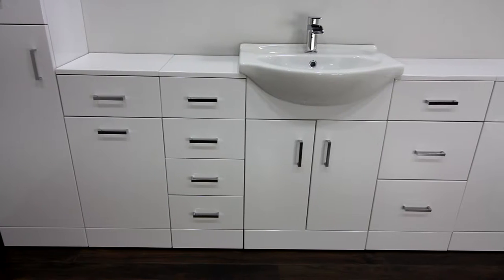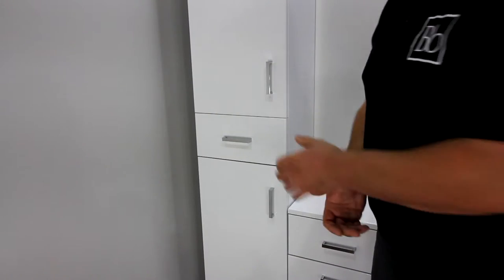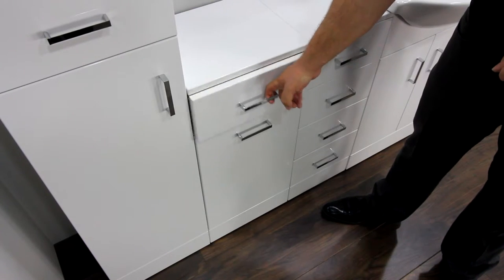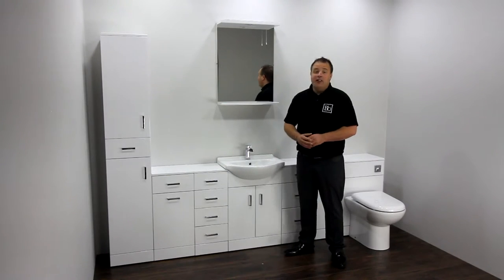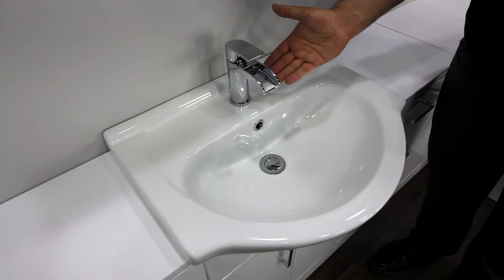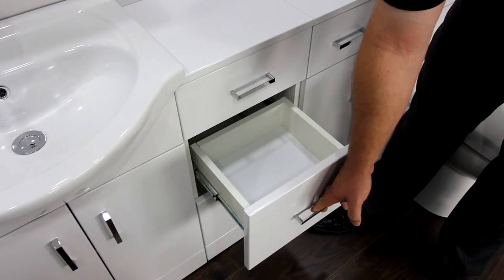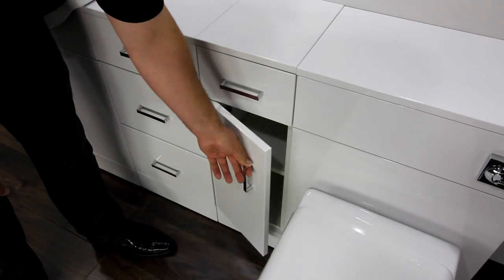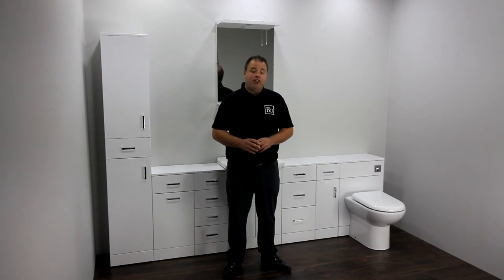Enhance your bathroom storage with the High Gloss White Bathroom Furniture Collection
High Quality High Gloss White Bathroom Furniture Collection